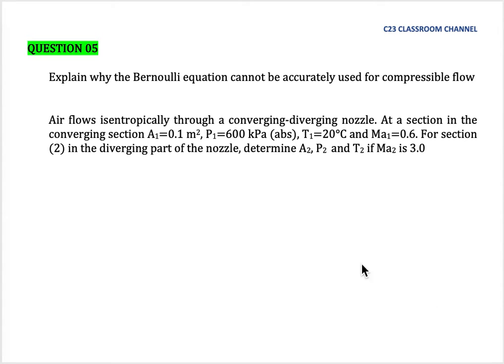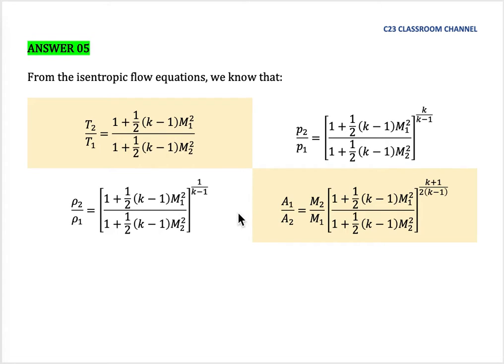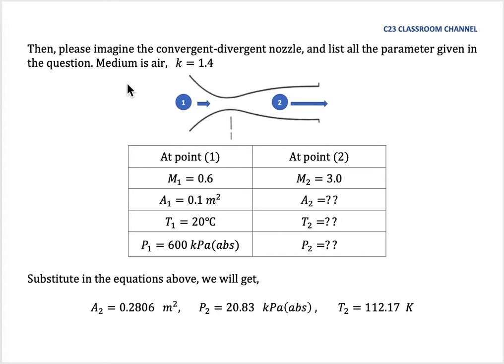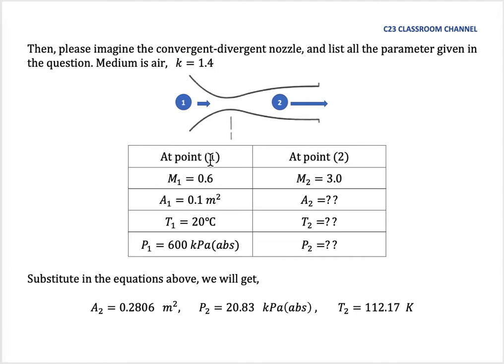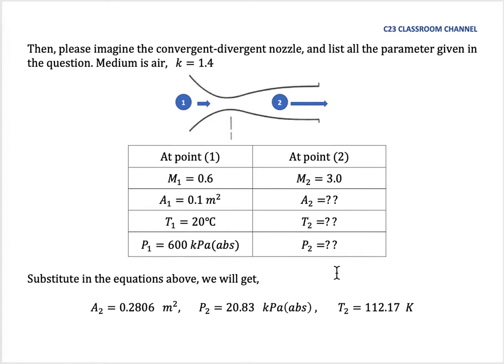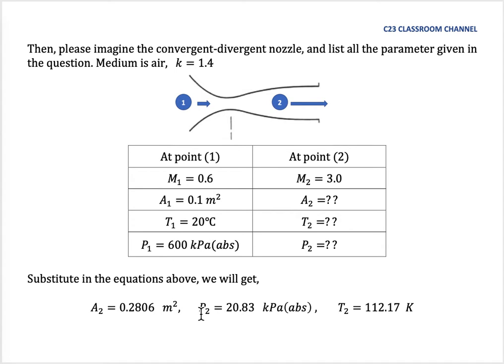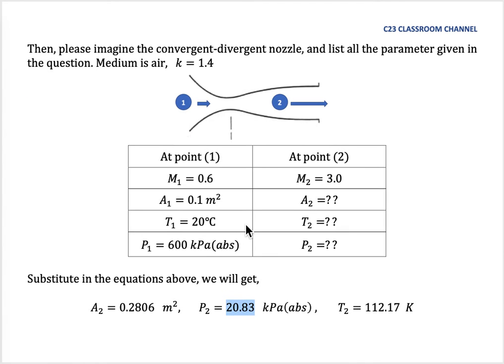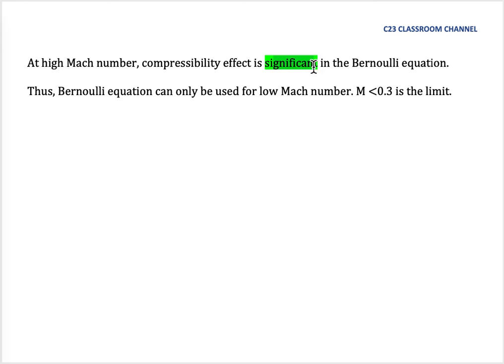Compressible Flow Tutorial 05 - Isentropic flow